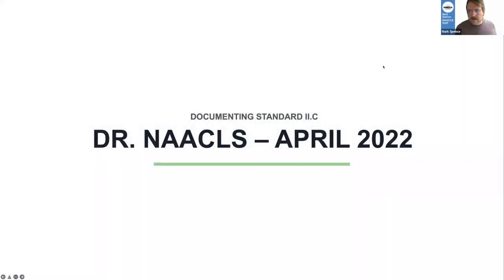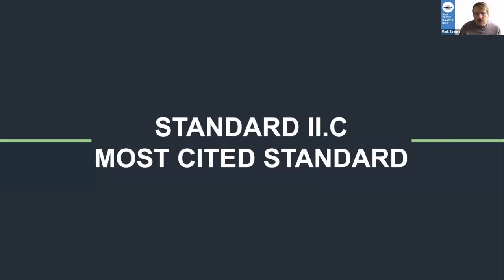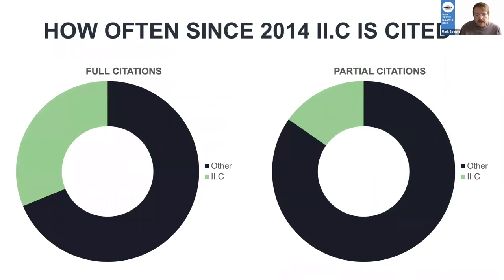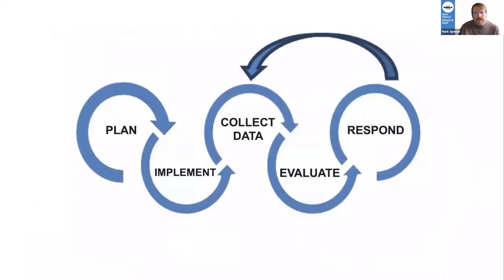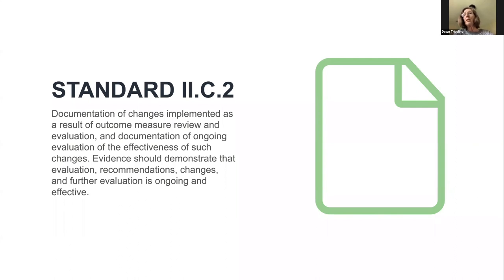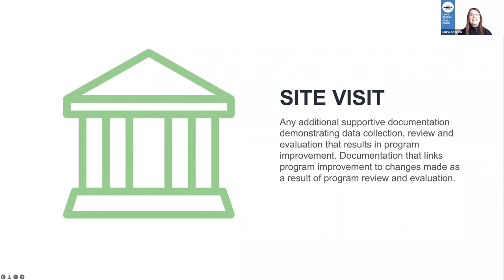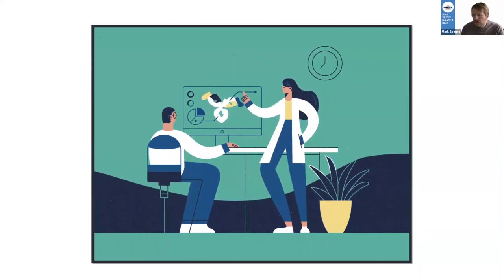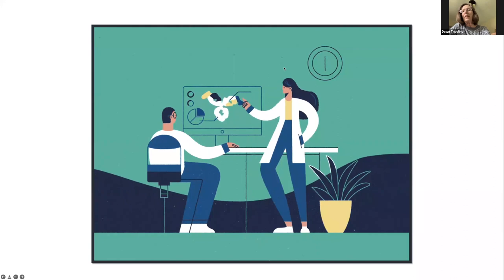Dr. NAACLS - April 2022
Review Committee members, Laura Ahonen and Dawn Tripolino are joined by NAACLS staff to discuss Standard II.C and take participant questions.